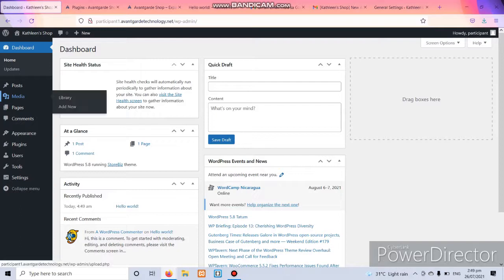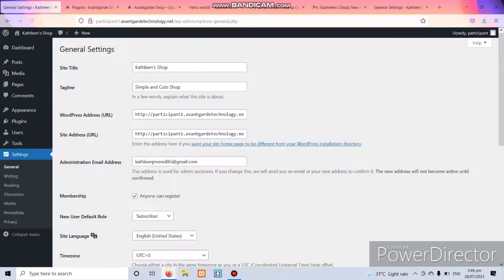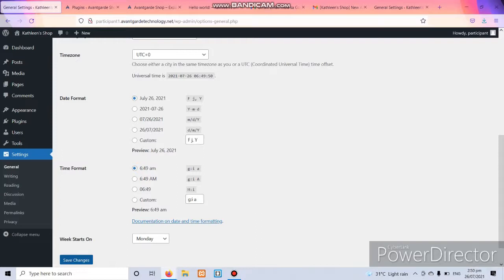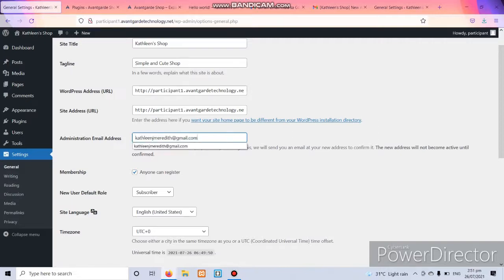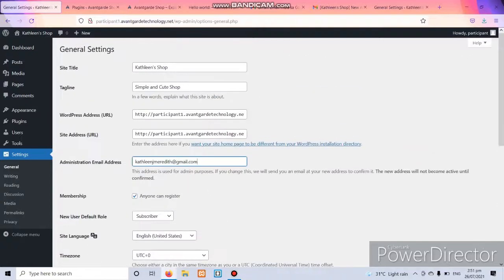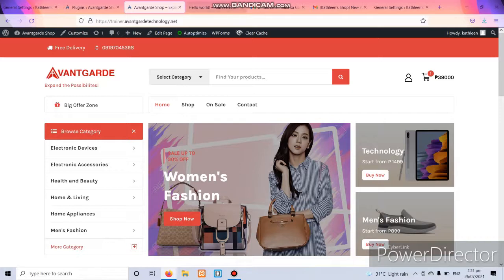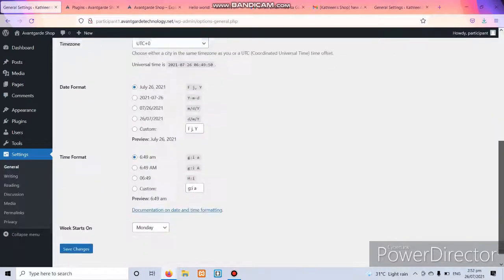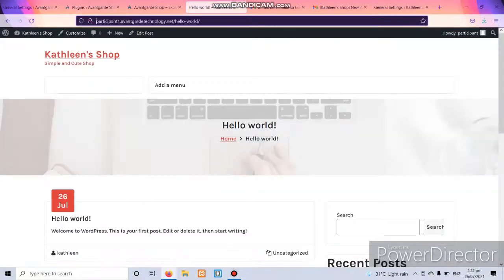How to Set WordPress Site Title-Part 4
In this video we will teach you on how to change the name of your Website.